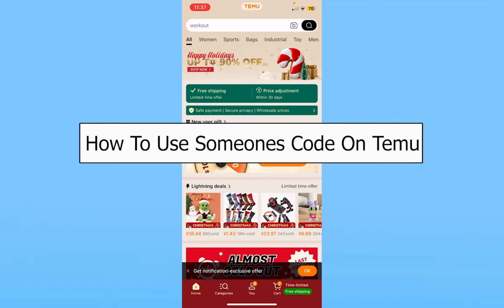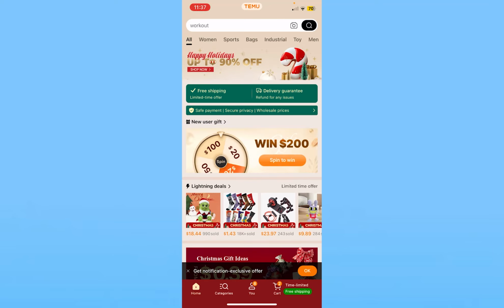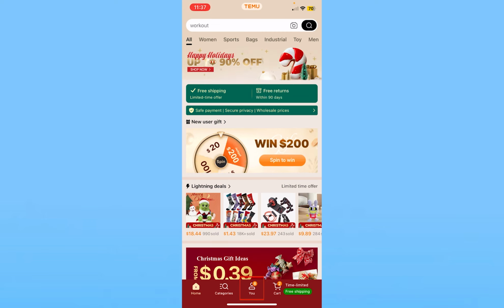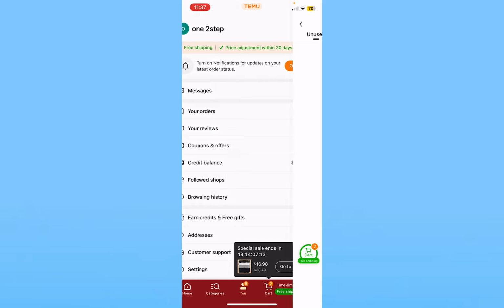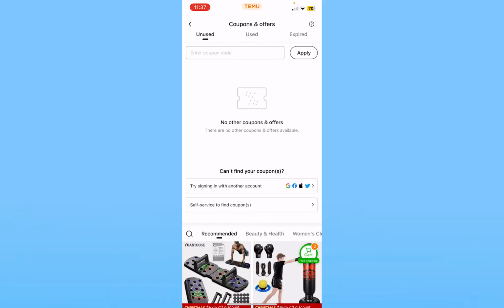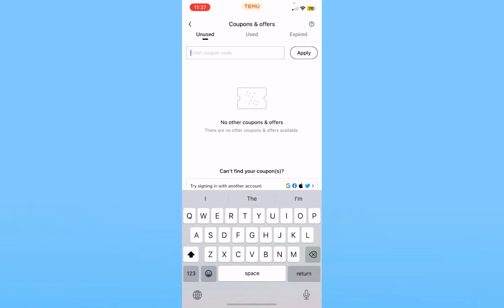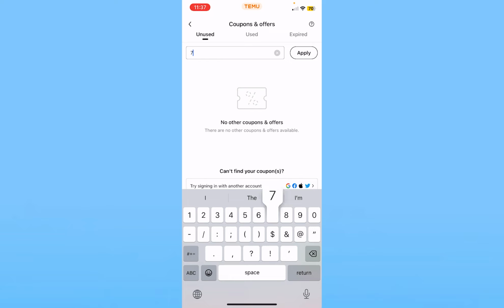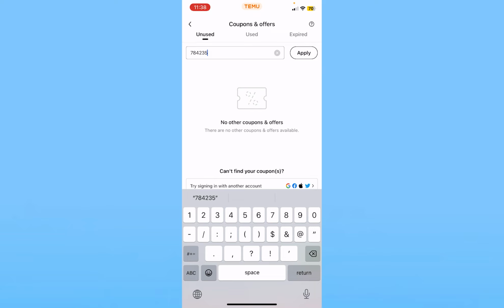How to Use Someone's Code on TEMU (Quick & Easy!)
Confused about how to use someone's code on Temu? This video explains the exact steps on how to use code on Temu app. Make sure you watch the video till the end to learn it in more detail.